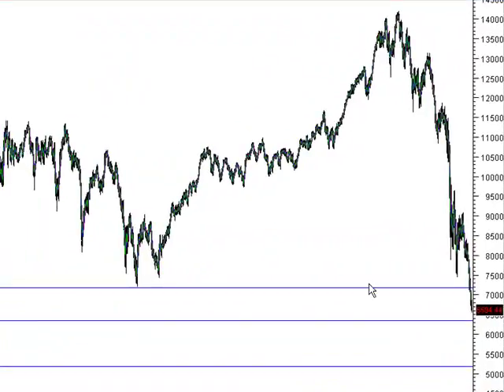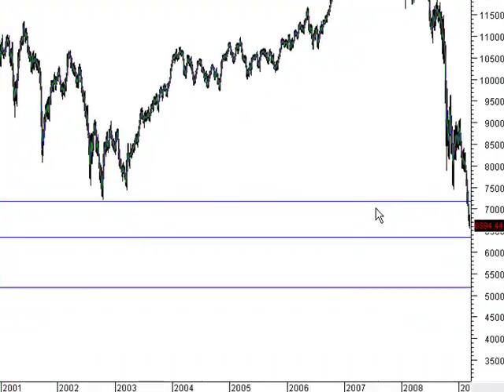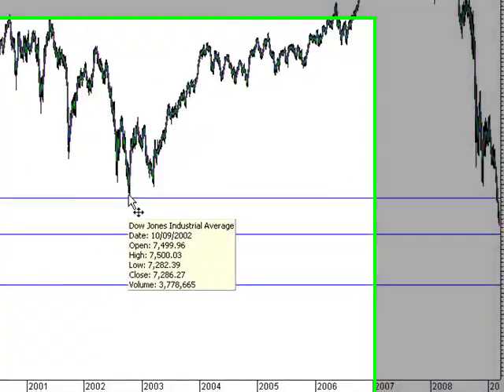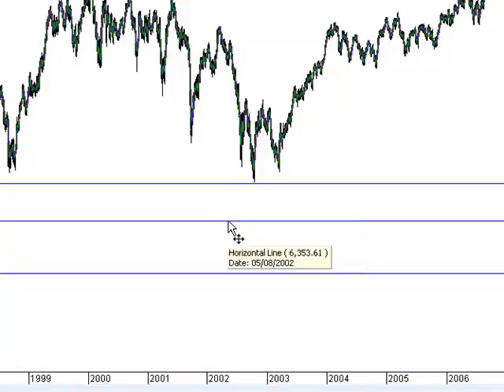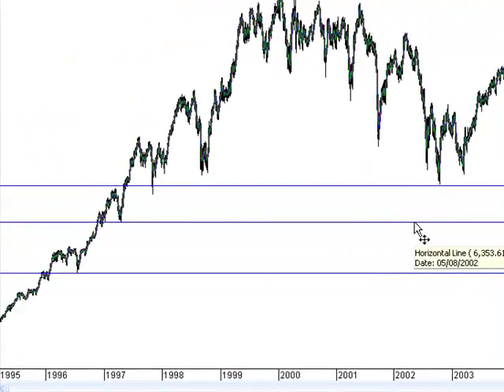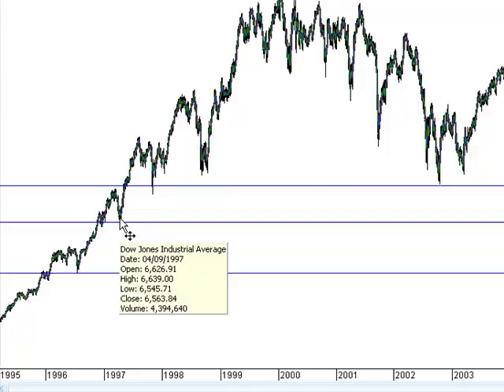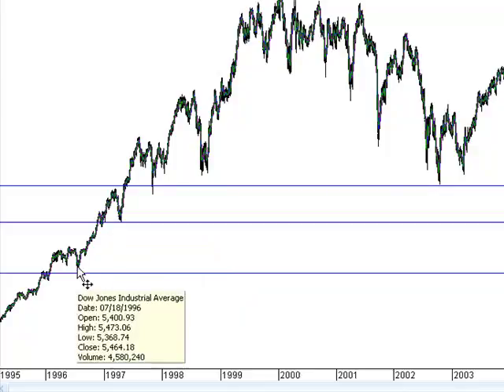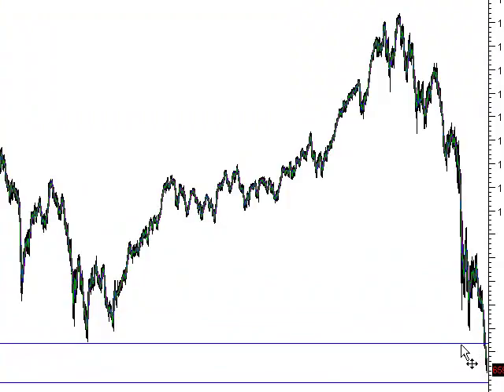Dow Directions, A Technical Analysis of the Dow with Uncle Mike 3/5/09